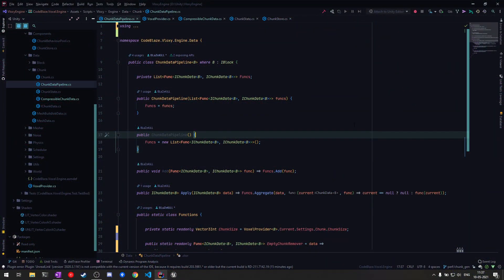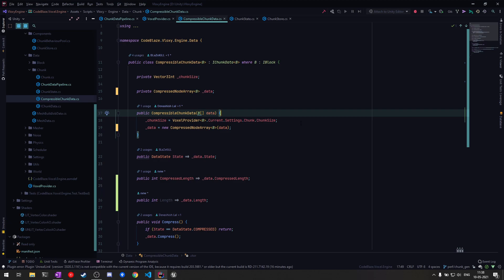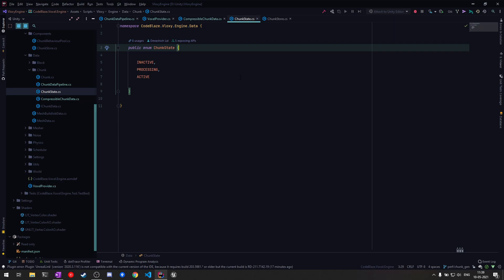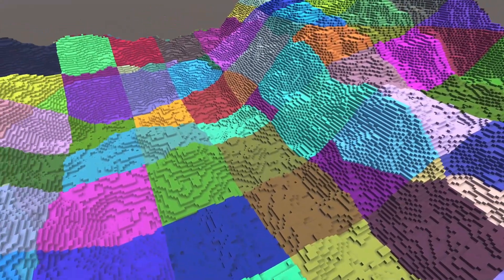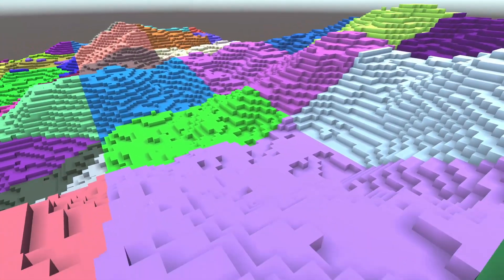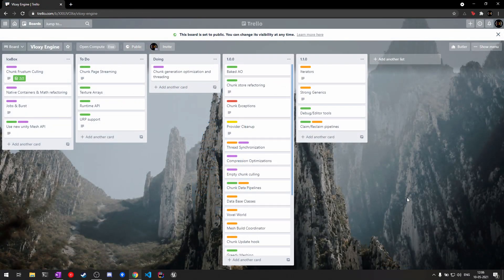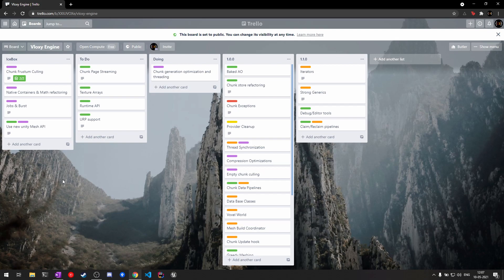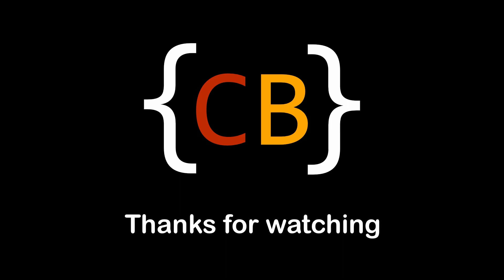Vloxy Engine : Baked Ambient Occlusion (Voxel Library for Unity)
CBSL is a unity library that contains reusable generic components, utils & frameworks that I develop while working on my projects

# unrealengine
# ue4
# blender